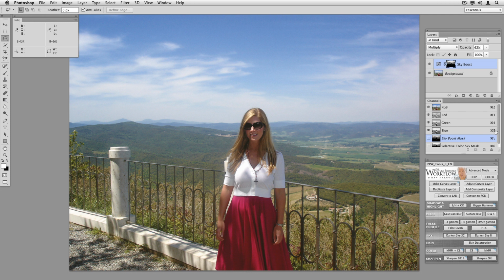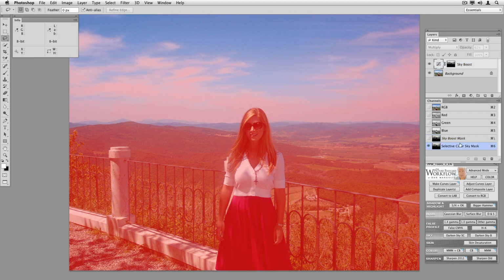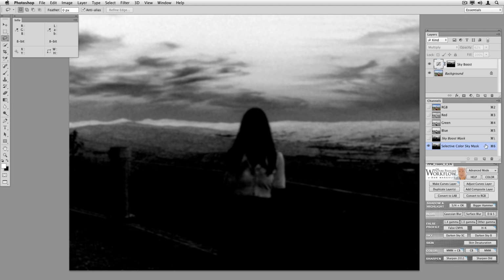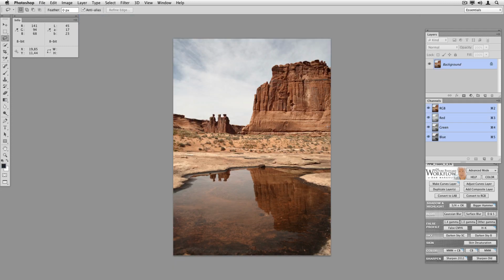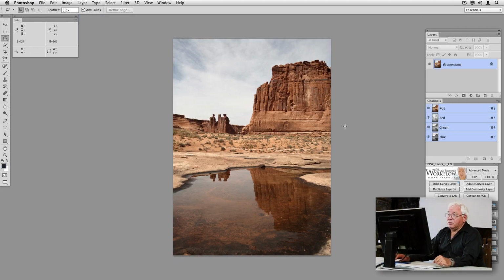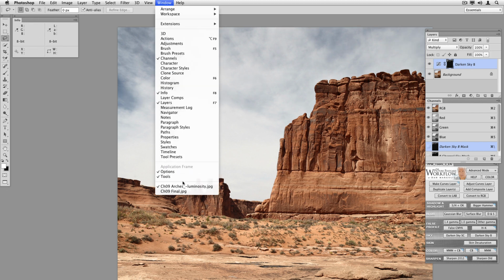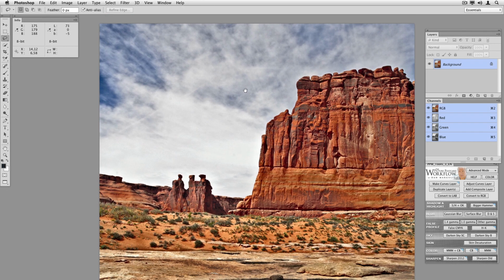Modern Photoshop Color Workflow by Dan Margulis - Chapter 08 Sky Masks